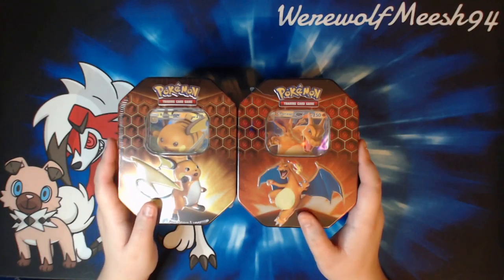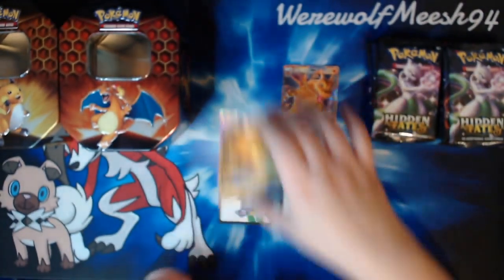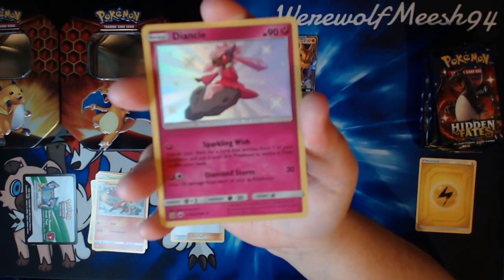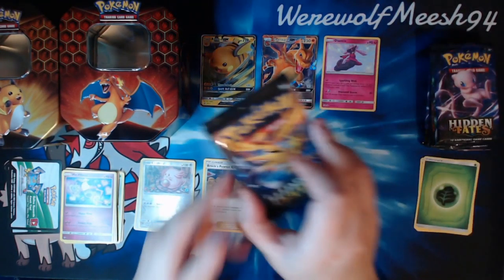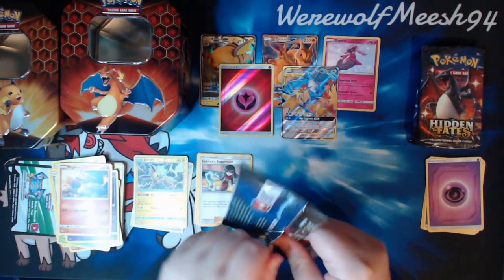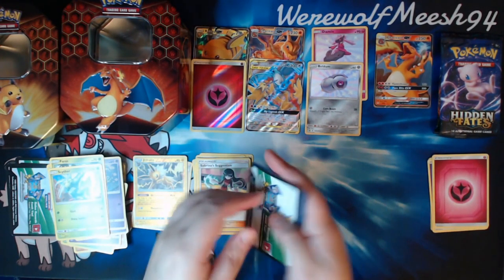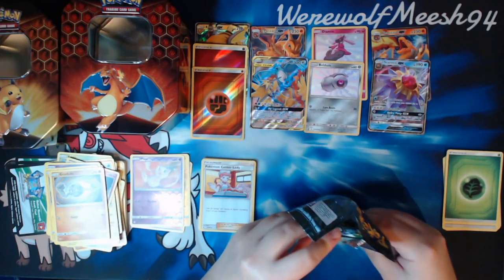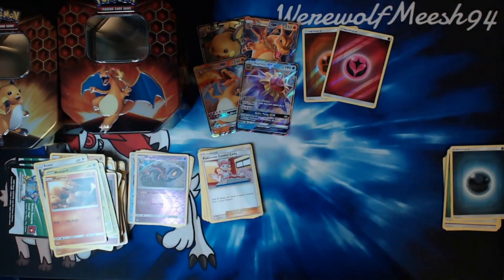2x Hidden Fates tins opening - SO MANY GREAT PULLS!!!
Hey Guys! Welcome to my first pack opening of 2021!  I thought I would start the year off with something familiar, so here's some Hidden Fates for ya! Enjoy :)